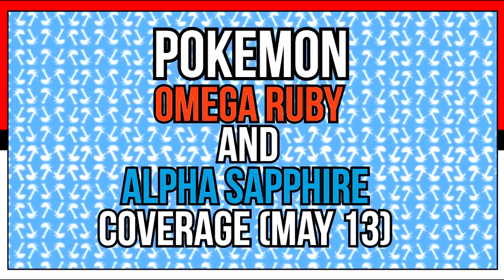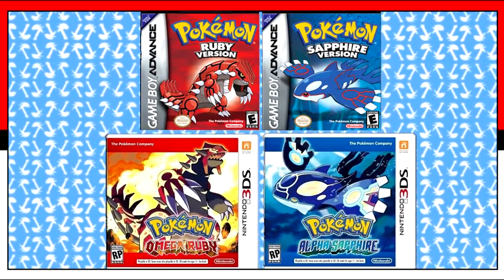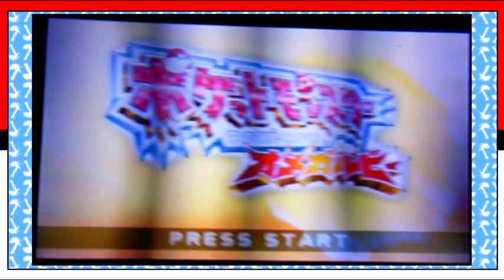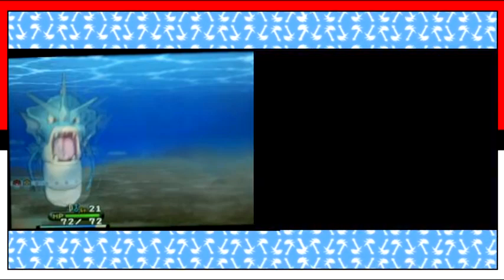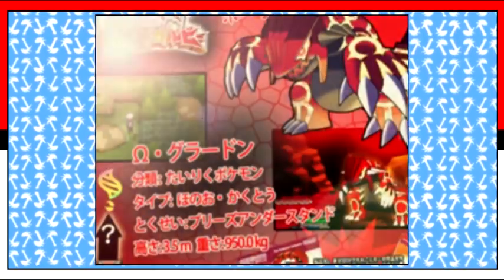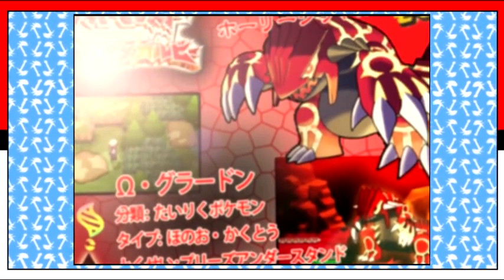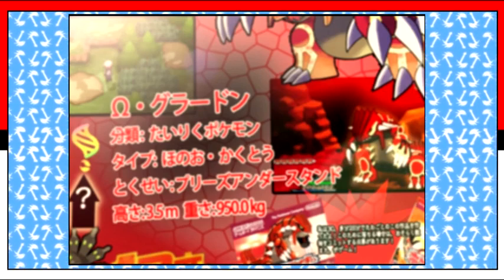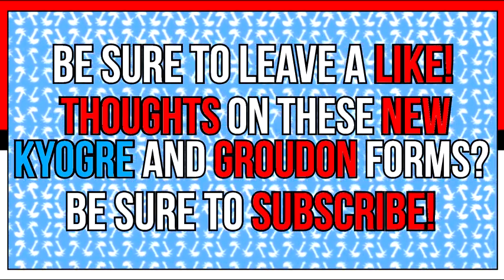Pokémon Omega Ruby & Alpha Sapphire Coverage May 13, 2014 2